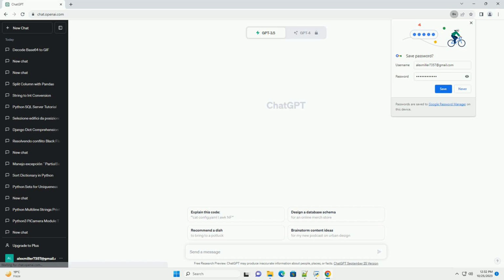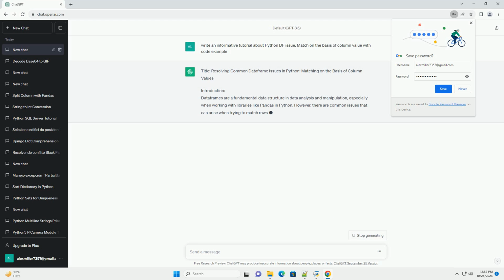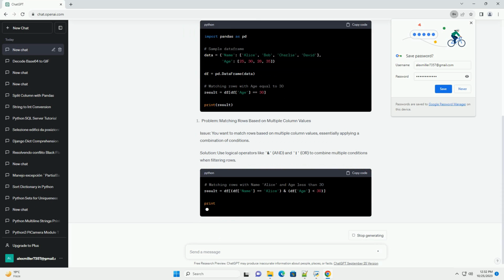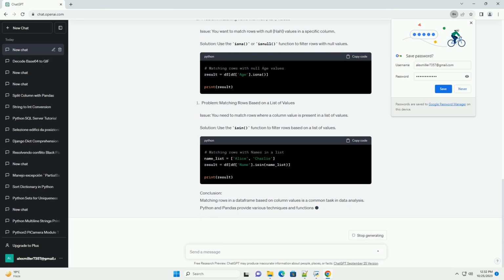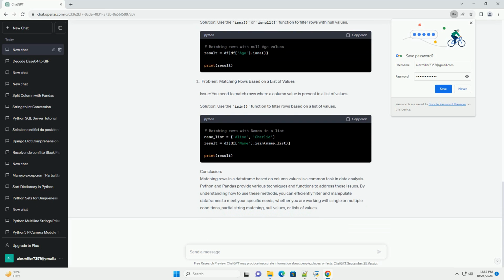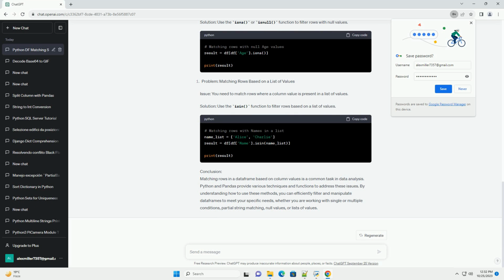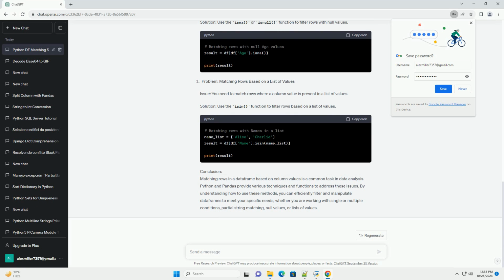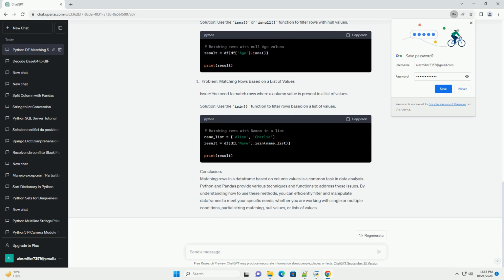Python DF issue Match on the basis of column value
Title: Resolving Common Dataframe Issues in Python: Matching on the Basis of Column Values
Introduction:
Dataframes are a fundamental data structure in data analysis and manipulation, especially when working with libraries like Pandas in Python. However, there are common issues that can arise when trying to match rows based on column values. In this tutorial, we will explore these issues and provide solutions with code examples.
Issue: You have a dataframe and want to match rows based on the values in a specific column.
Solution: You can use the Pandas function df[df['column_name'] == value] to filter rows that match the specified value.
Issue: You want to match rows based on multiple column values, essentially applying a combination of conditions.
Solution: Use logical operators like & (AND) and | (OR) to combine multiple conditions when filtering rows.
Issue: You need to match rows where a column value contains a specific substring.
Solution: You can use the str.contains() method to perform partial string matching.
Issue: You want to match rows with null (NaN) values in a specific column.
Solution: Use the isna() or isnull() function to filter rows with null values.
Issue: You need to match rows where a column value is present in a list of values.
Solution: Use the isin() function to filter rows based on a list of values.
Conclusion:
Matching rows in a dataframe based on column values is a common task in data analysis. Python and Pandas provide various techniques and functions to address these issues. By understanding how to use these methods, you can efficiently filter and manipulate dataframes to meet your specific needs, whether you are working with single or multiple conditions, partial string matching, null values, or lists of values.
ChatGPT